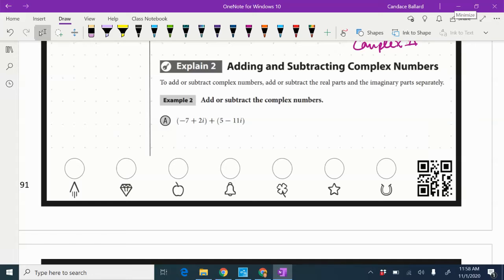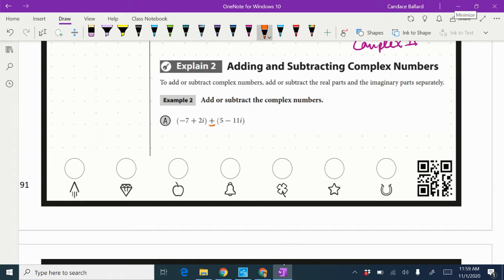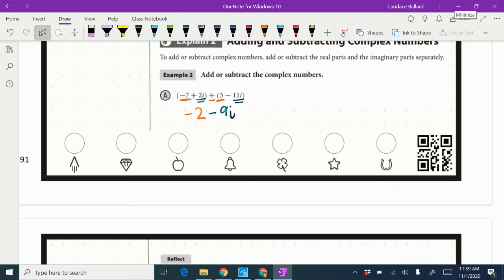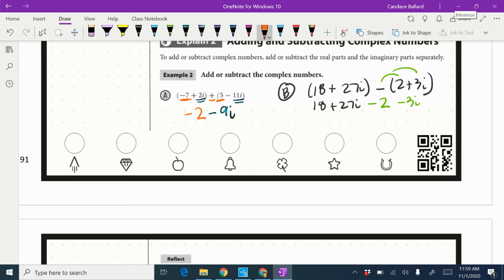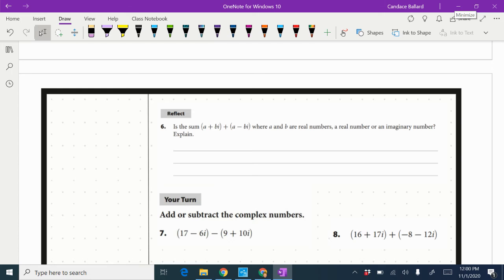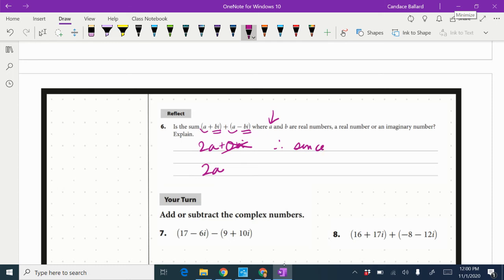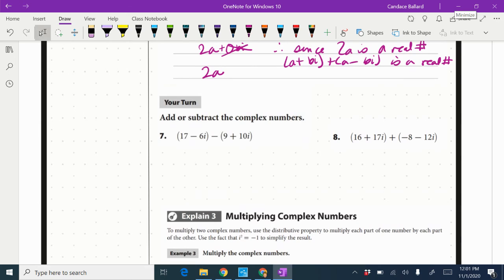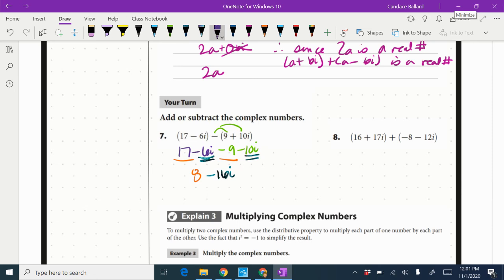A2T Topic 4.4 Complex Numbers Explain 2